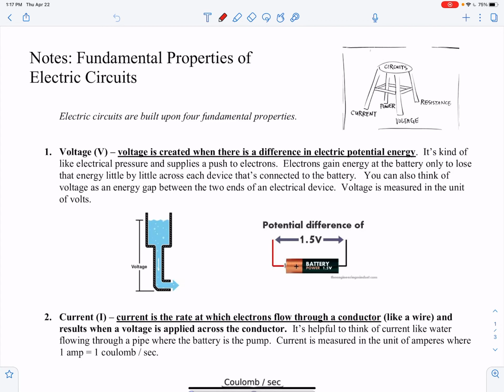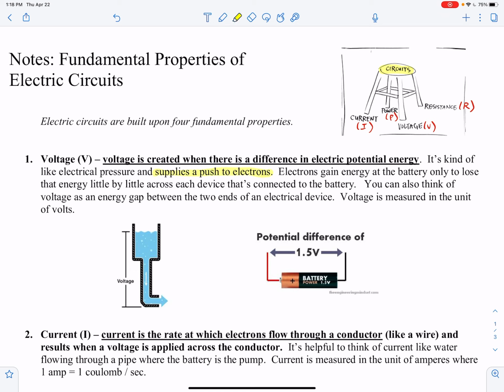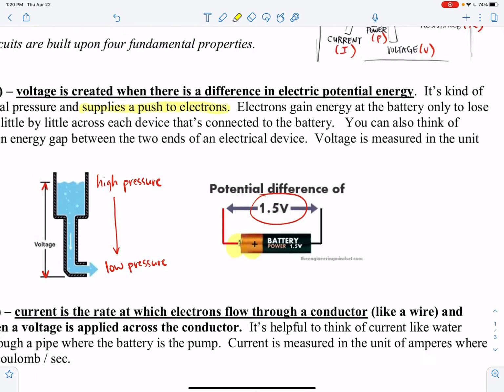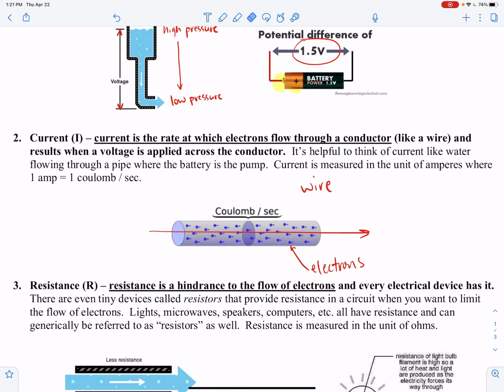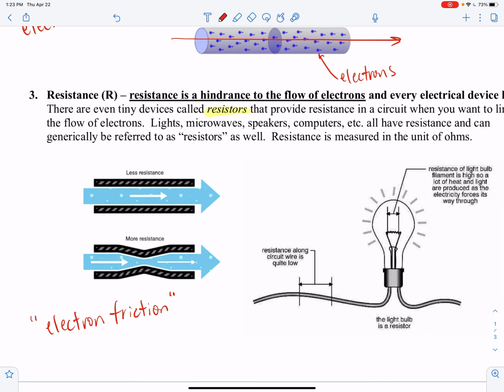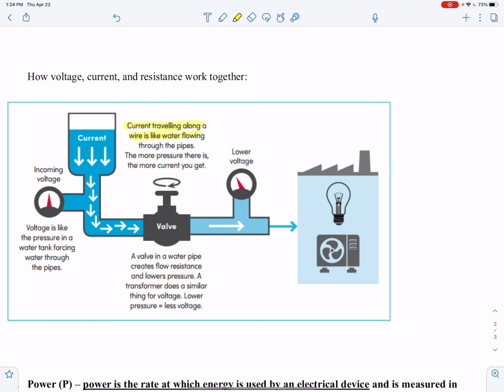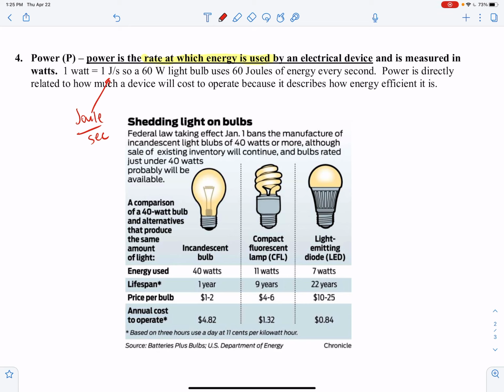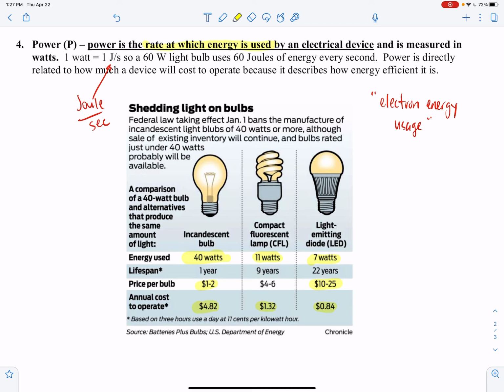Fundamental Properties of Electric Circuits